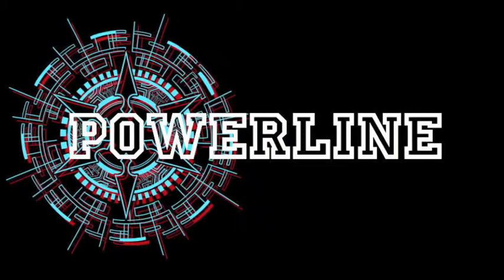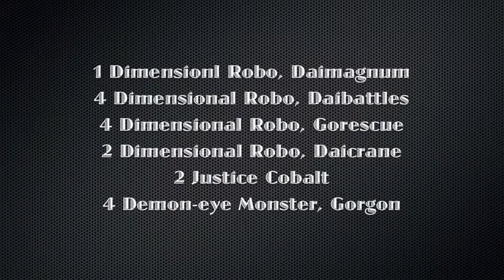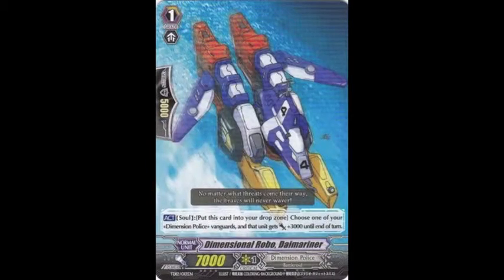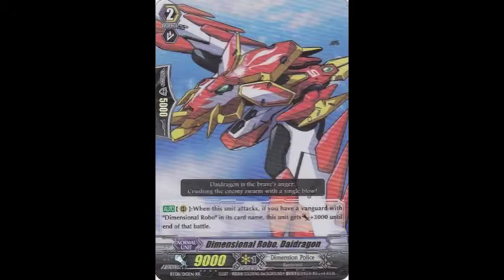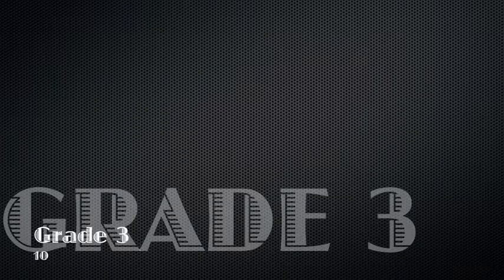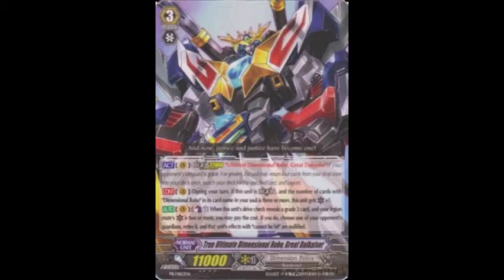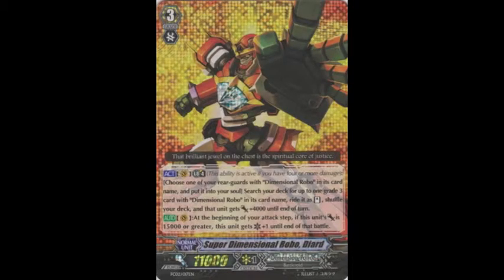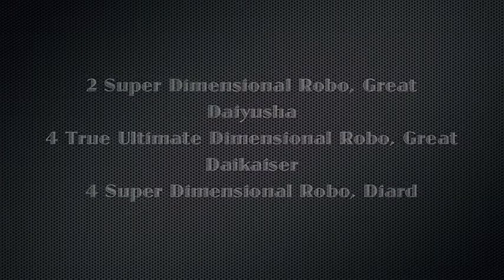Cardfight Vanguard Deck Profile: Dimensional Robos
1 Dimensional Robo, Daimagnum
4 Dimensional Robo, Daibattles
4 Dimensional Robo, Gorescue
2 Dimensional Robo, Daicrane
4 Demon-eye Monster, Gorgon
2 Justice Cobalt

4 Dimensional Robo, Daishield
3 Dimensional Robo, Daimariner
3 Dimensional Robo, Daibrave
3 Dimensional Robo, Dailander

4 Dimensional Robo, Daibarret
4 Dimensional Robo, Daidragon
2 Dimensional Robo, Kaizard

2 Ultimate Dimensional Robo, Great Daiyusha
4 True Ultimate Dimensional Robo, Great Daikaiser
4 Super Dimensional Robo, Diard